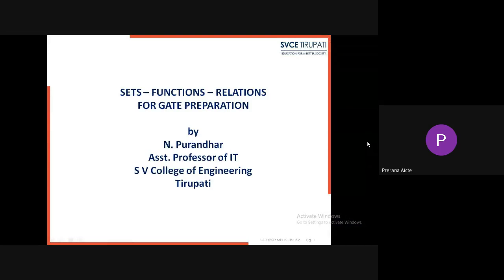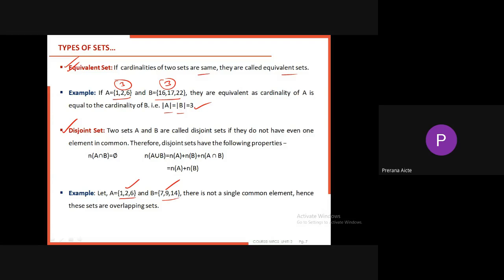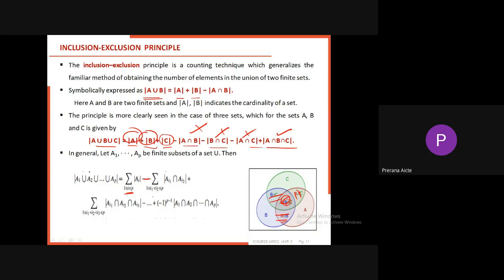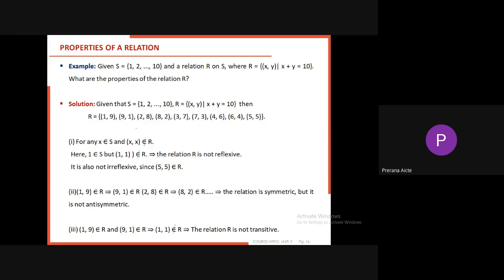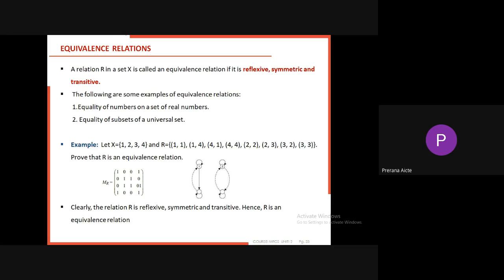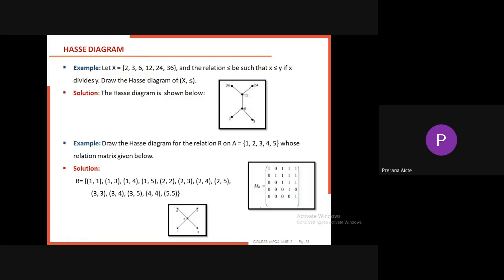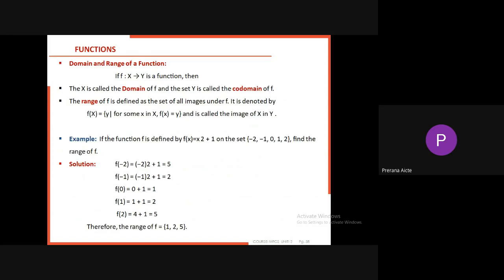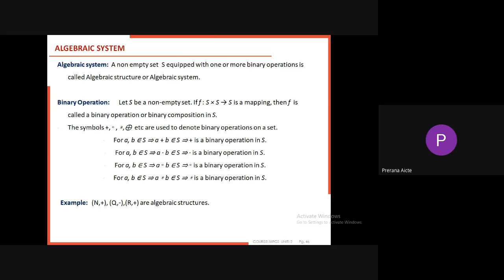SVCE PRERANA GATE CLASSES - MFCS - LECTURER - 2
Sets, Functions and Relations